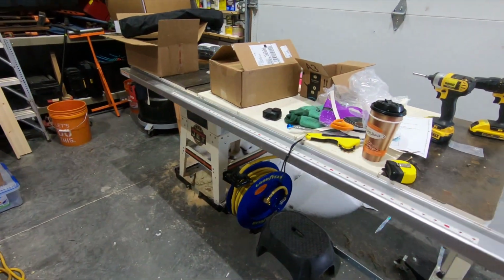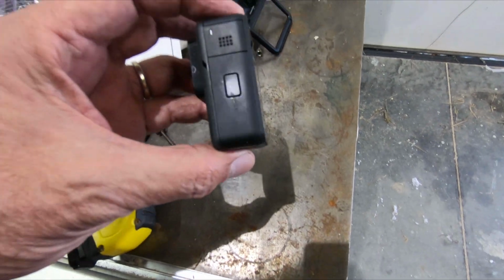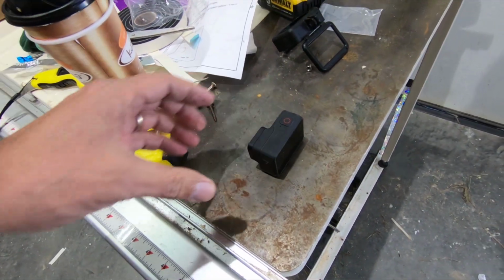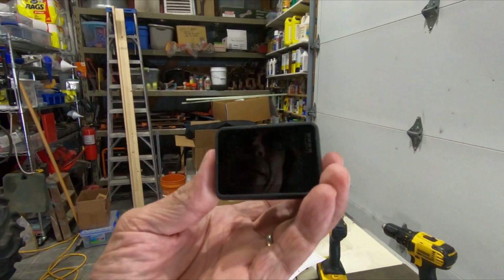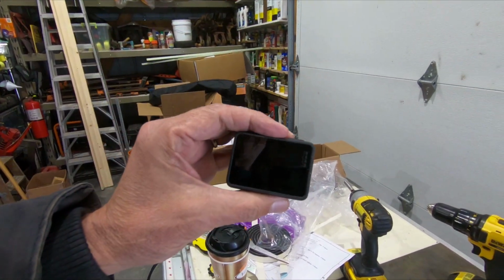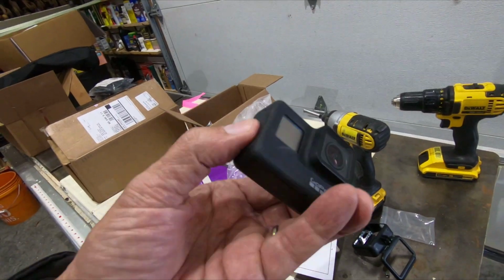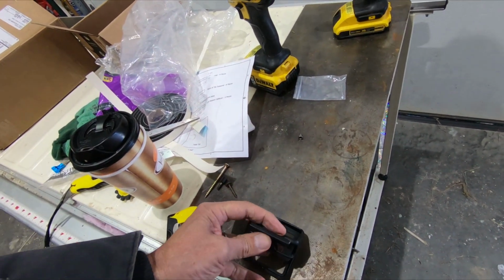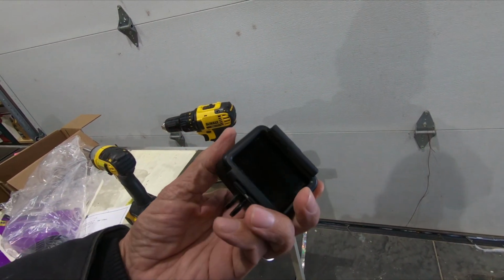GoPro HERO7 Black Sucks!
The GoPro HERO7 Black sucks! I'm done with the buggy, battery draining Hero7 Black, and I'm sending it back tomorrow! The camera freezes up often, and the only way to recover is to remove the battery -- but, the battery door on this new model is so hard to open, that I need to carry a tool around to get it open. I've had the camera replaced already, and all of the problems were present on both cameras. Also:

•The camera constantly switches to vertical mode and gets stuck there, or records a sideways scene.
•The camera will not shut down properly at times, and the red light will remain on while the camera gets hot. Again I need to pull the battery to clear the problem.
•The battery drain is way more than the Hero 6. Either we need new battery technology or less resource draining soft/hardware.
•And lastly, I saw absolutely no improvement in the audio.